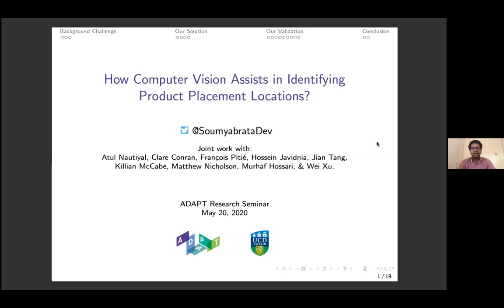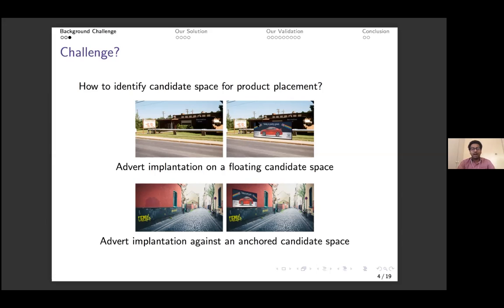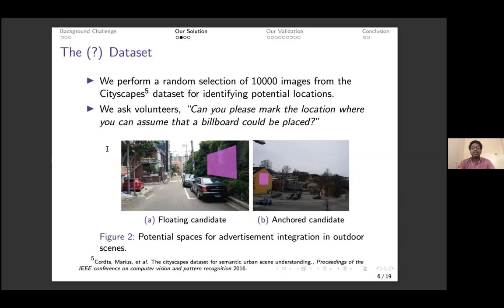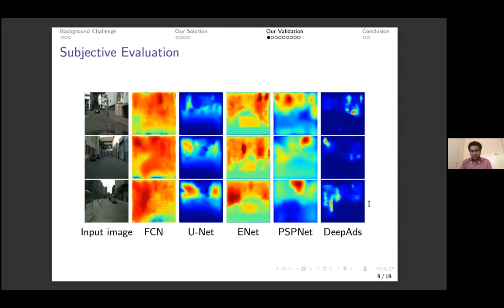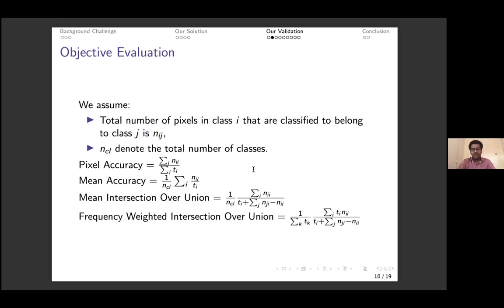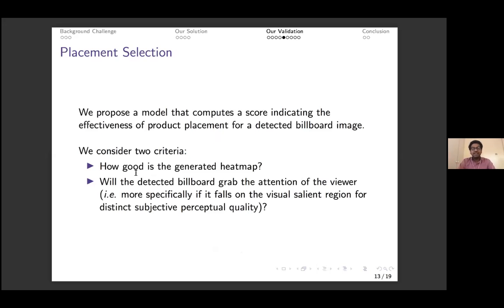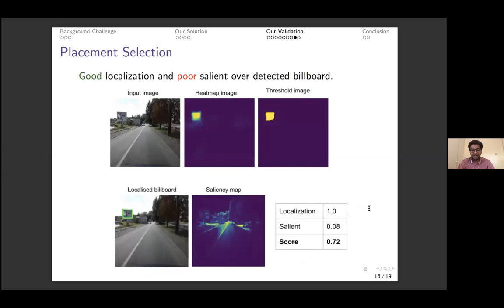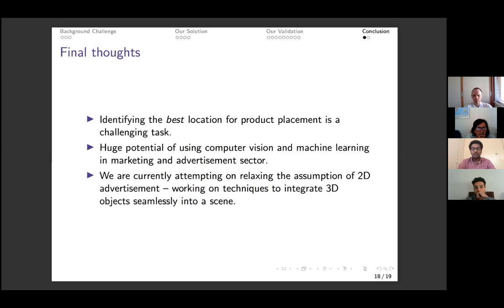Soumyabrata Dev: How Computer Vision Assists in Identifying Product Placement Locations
Soumyabrata Dev introduces his research into computer vision for video ad placement from his work with UCD and the ADAPT Centre.